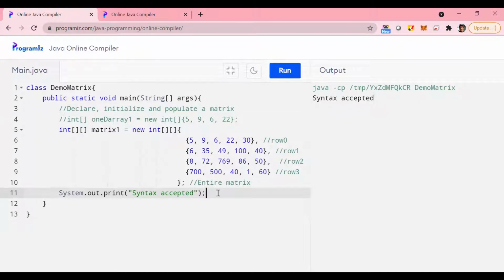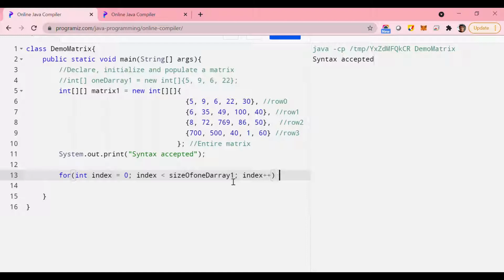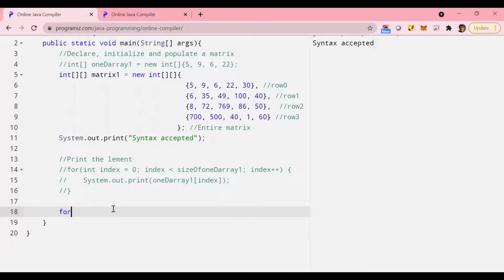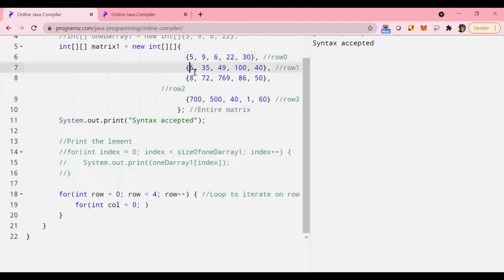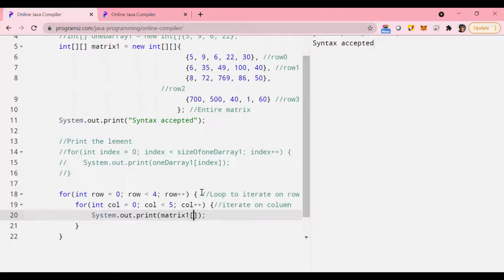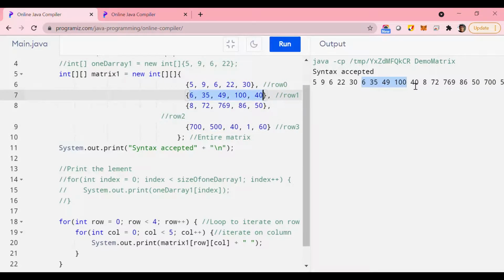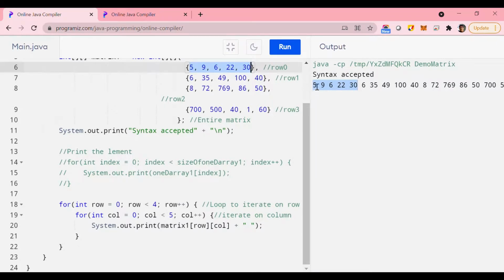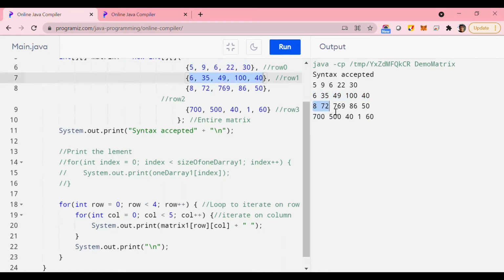13i Demo of Print a Matrix or 2D Array